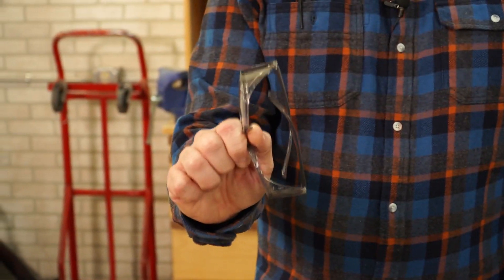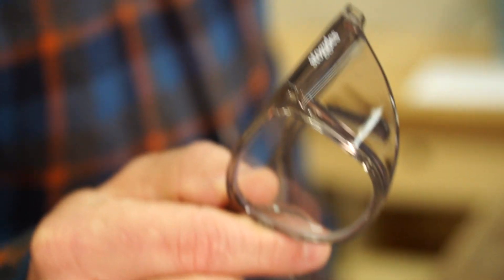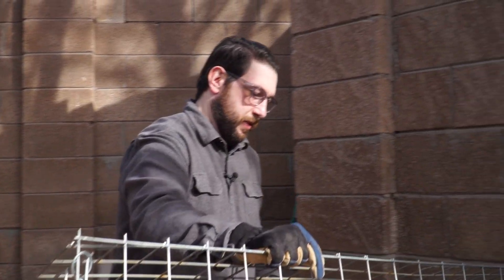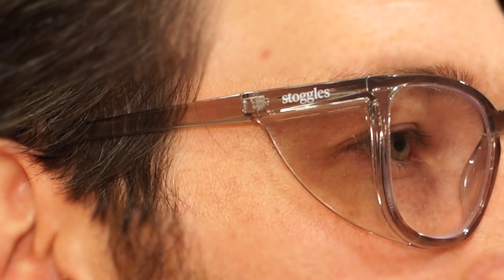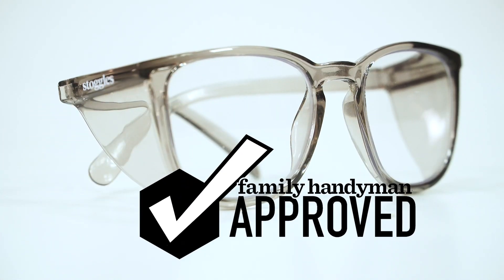Family Handyman Approved: Stoggles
Whether you work in the trades or you're a DIY enthusiast, safety glasses are an essential tool. Recently I picked up a pair of stylish and sleek Stoggles safety glasses and put them to the test.